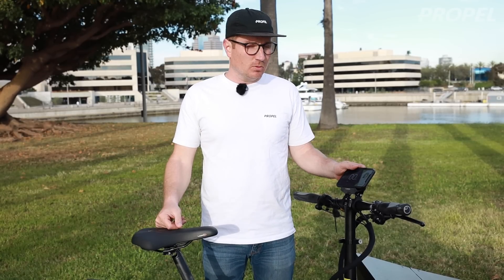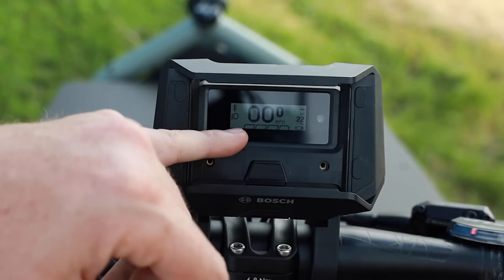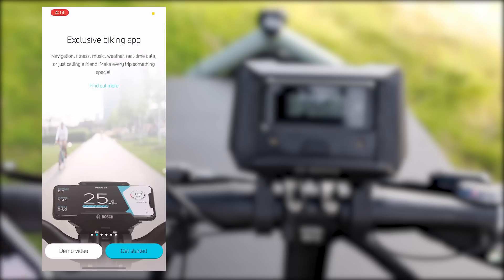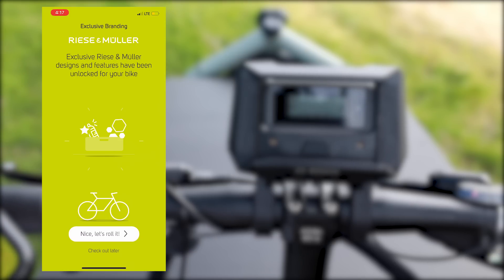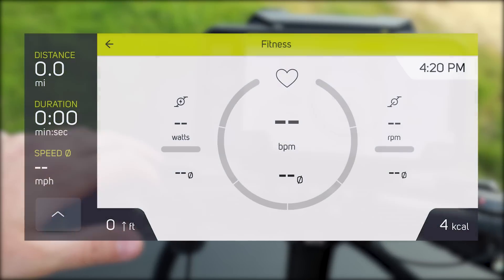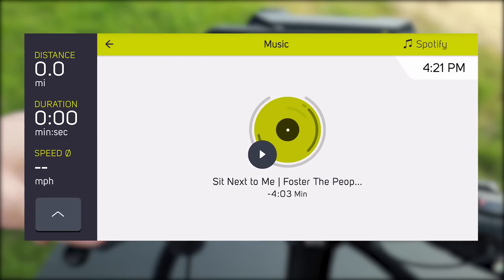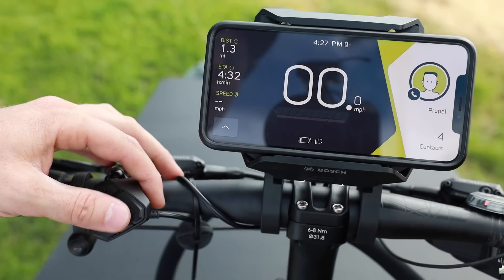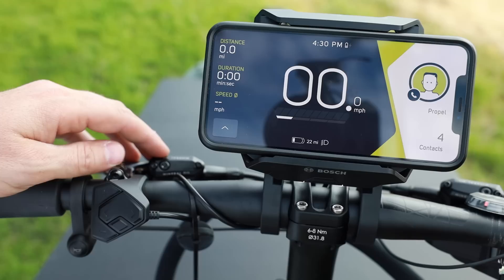Bosch Smart Phone Hub Display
Bosch offers many different display options paired with their motors. In this video we will walk you through all the functions of the Bosch Smart Phone Hub display.

Timecodes:

00:00 Intro
00:30 Smart Phone Hub Display
02:00 Cobi App
02:30 Cobi App Walkthrough
03:55 Connecting to Cobi App
04:55 Setting up Cobi App
05:40 Mounting Phone to Bike
06:08 Cobi App Homescreen
6:59 Fitness Function
7:36 Heart-rate Monitor and Compatibility
8:29 Music Compatibility
09:38 Navigation
14:10 Phone Calls
15:30 Changing Assist Levels15:44 Weather and Sunset Display
16:20 Manual
16:40 Walk Assist
17:05 Charging
17:40 Final Thoughts